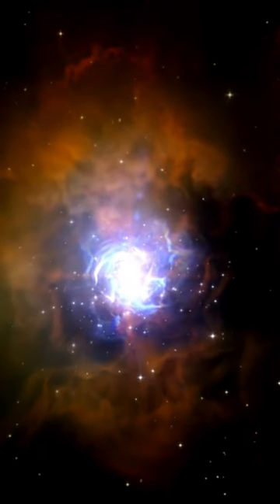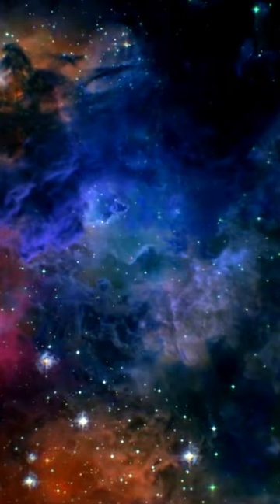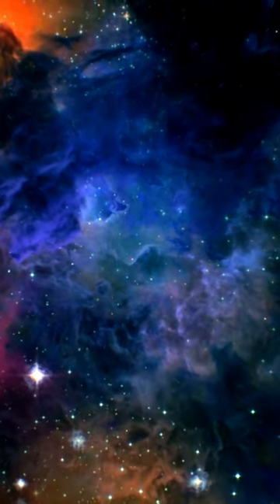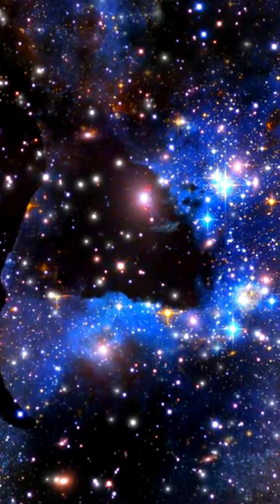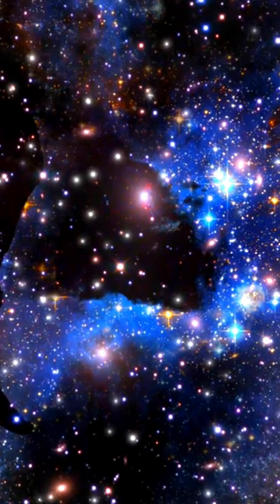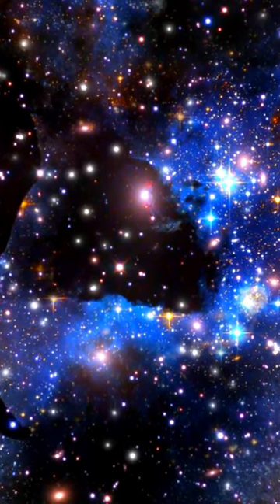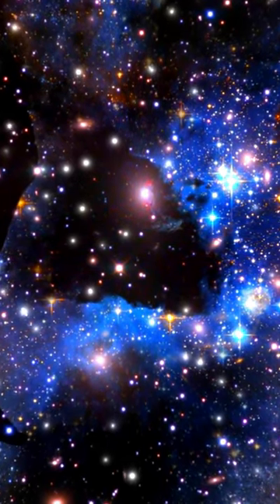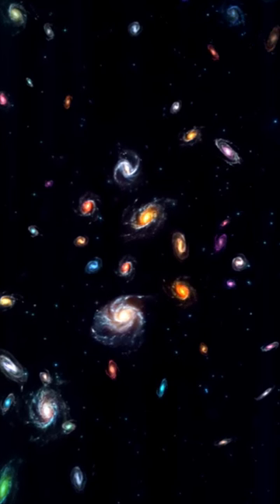The Expansion of the Universe is Just an Illusion a New Controversial Study Suggests#shorts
The Expansion of the Universe is Just an Illusion a New Controversial Study Suggests. The universe isn't expanding but is flat and static, as Einstein once believed. The effects we observe that point to expansion are instead explained by the evolution of the masses of particles — such as protons and electrons — over time.